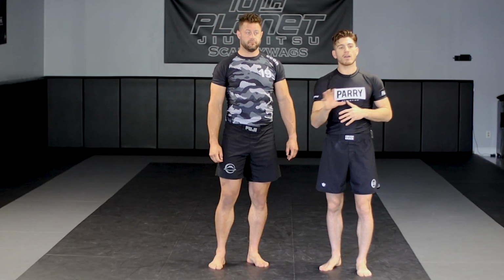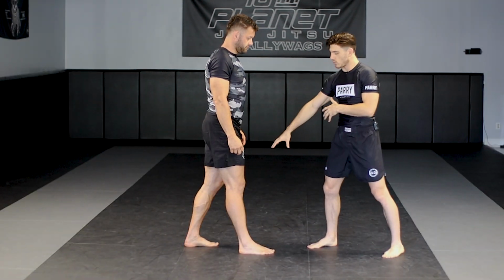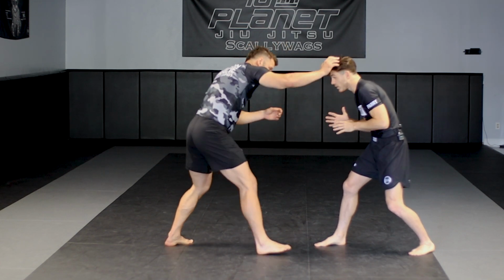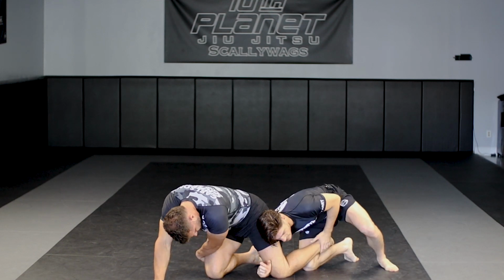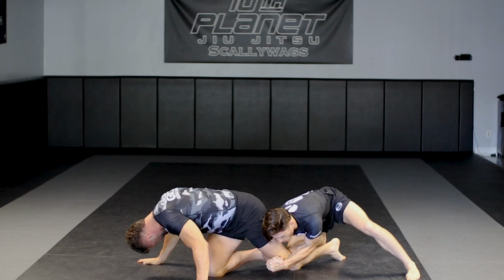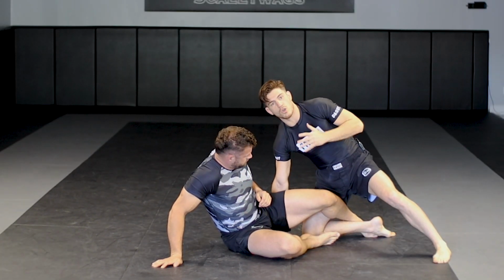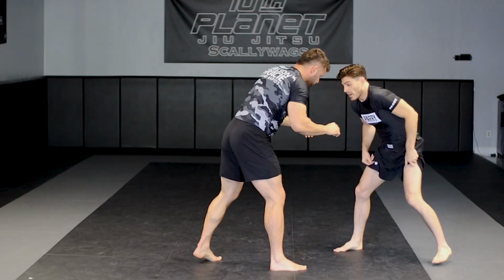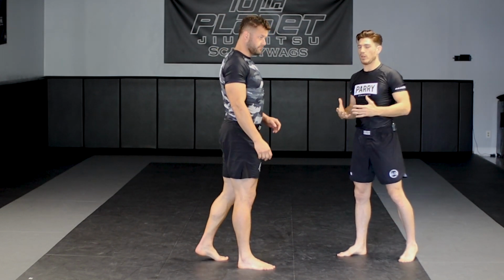The EASIEST way to TAKEDOWN A BIGGER OPPONENT! (Swing Single)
🔥 BIG ANNOUNCEMENT 🔥 My next instructional "The Easiest Way: to Takedown a Bigger Opponent" drops this fall 👀

🗣️ Get notified of the release by joining our email group and you'll also receive our highly reviewed free takedown mini-course👇🏻